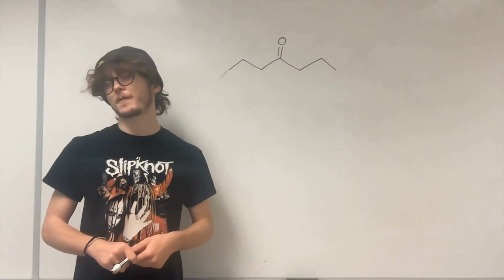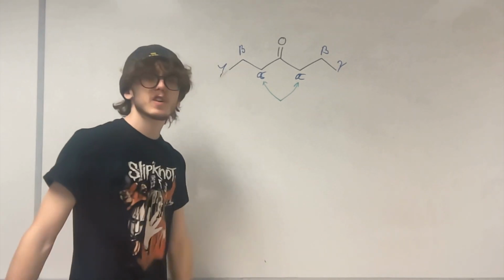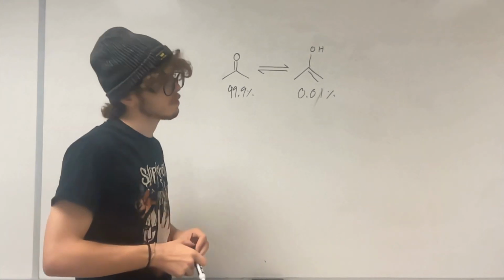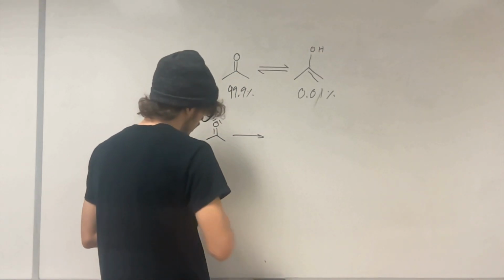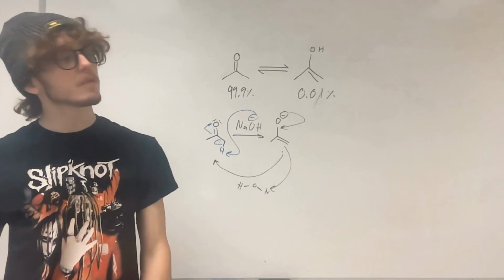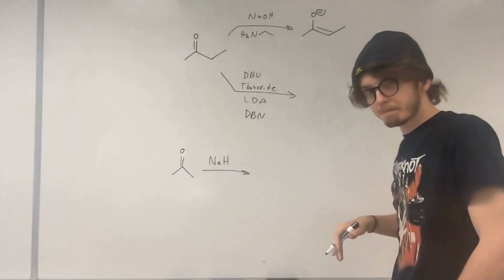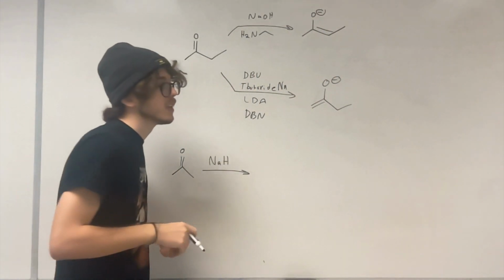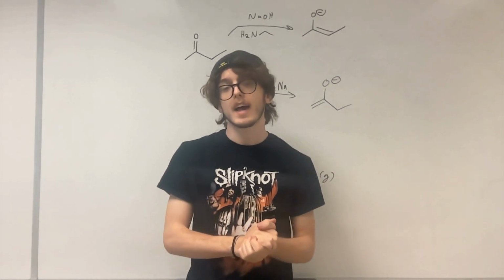Alpha Chemistry (Alpha Carbons, Enols, Enolates) LECTURE 1 | CRUSHING OCHEM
In this video, we introduce alpha chemistry by discussing enols and enolates. We also speak about why its called "alpha" chemistry by talking about alpha, beta, and gamma carbons